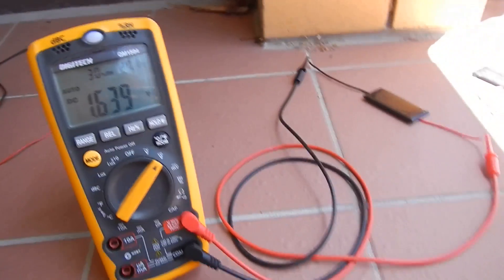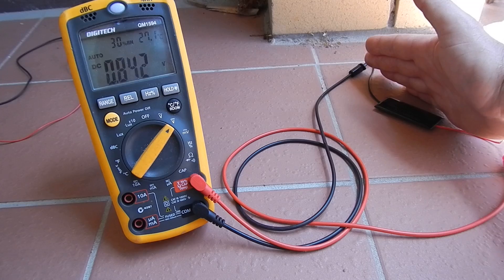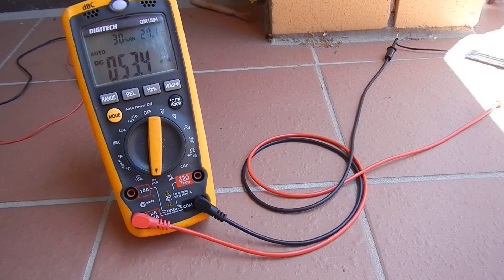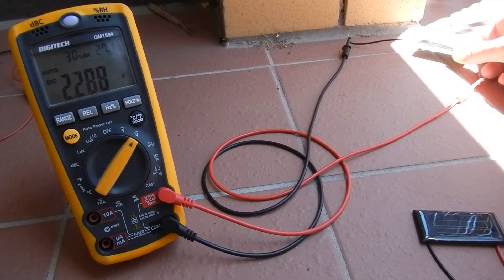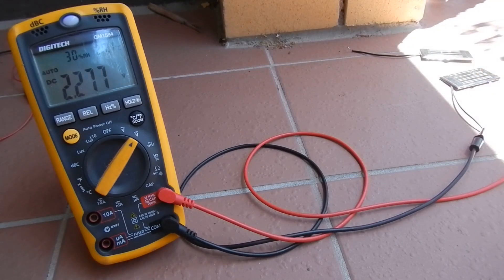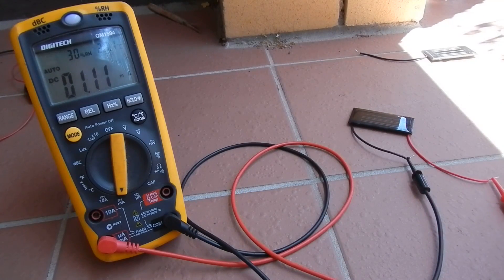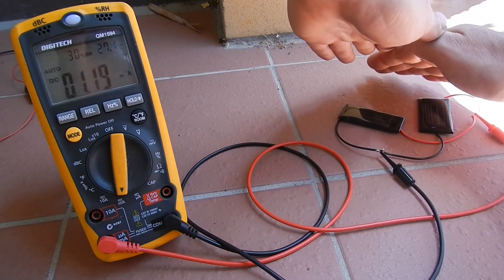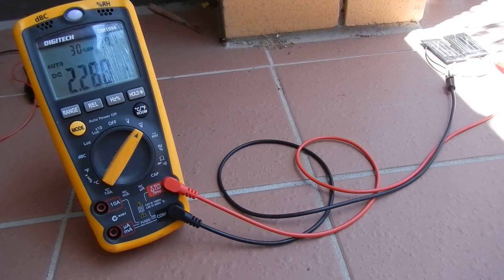Solar Cell Short circuit values.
This video is a response to my 60mv oscillator video. Just to show the values of the panels, and confirm there is no funny business going on. Seems the panels put out less than I thought in the shade. I had a figure of 0.5µw input for startup and running. After filming this video I believe it may be considerably lower...

Do I have the worlds lowest starting and running energy harvester?

This is the ebay Item i bought if anyone is interested. I do not endorse the seller, Although I had no problems with them. I recommend you look around before making a purchase. If for some reason you want the exact same panels, this is where you get them